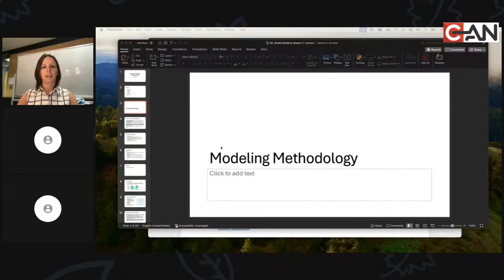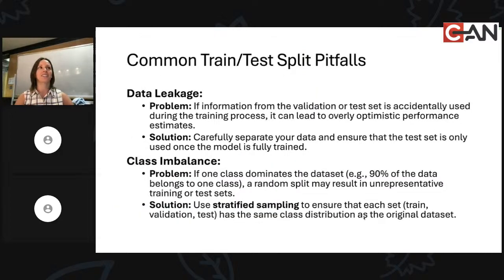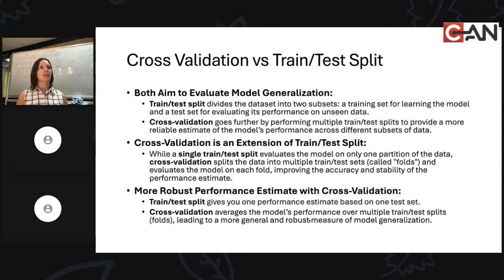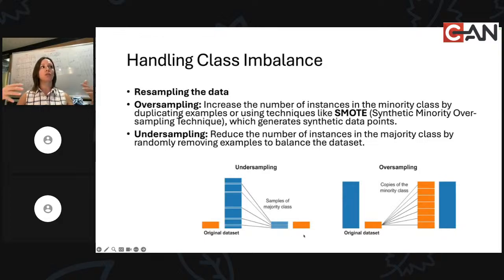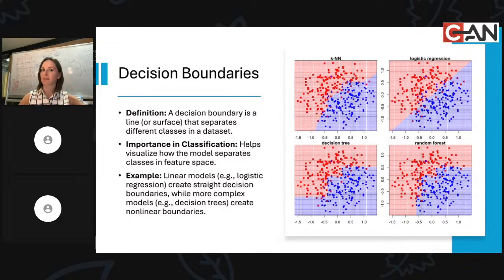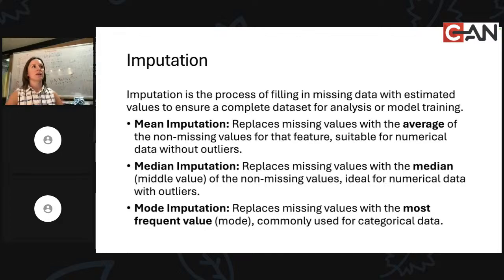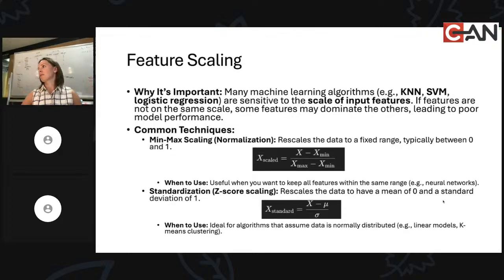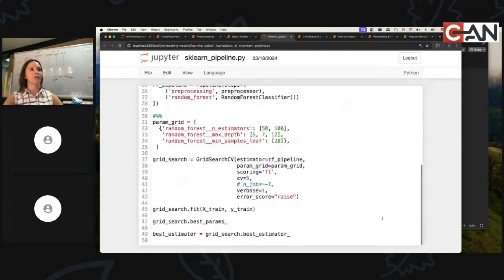Intro to Machine Learning Session 6